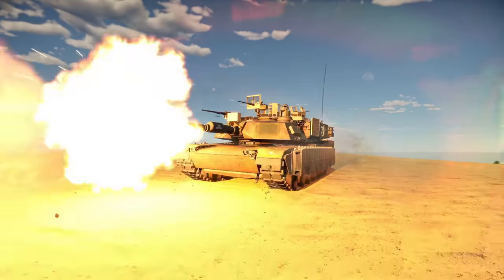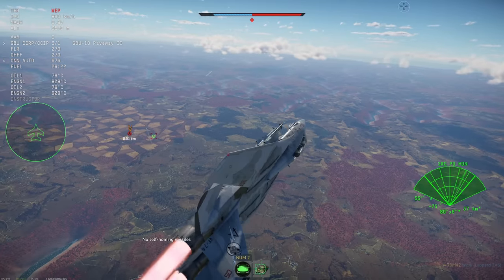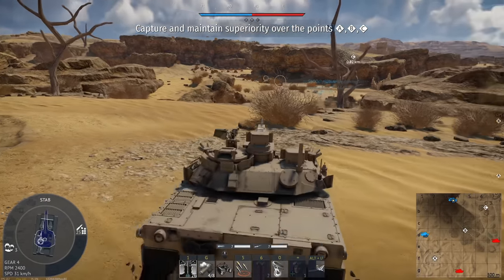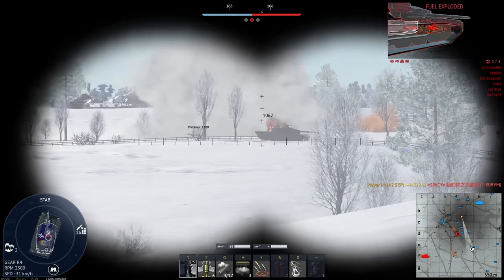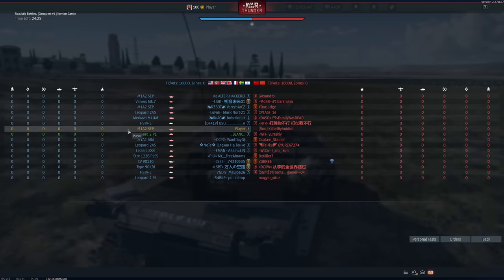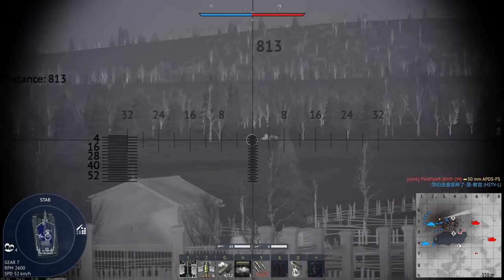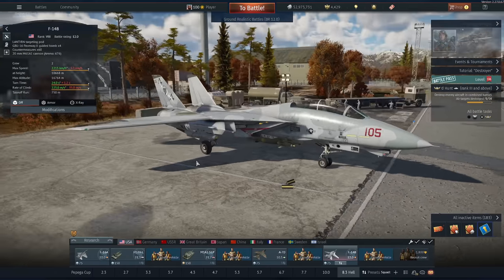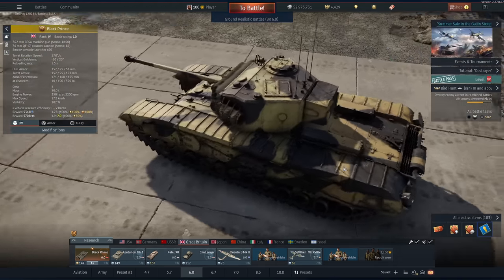I TRIED TO PLAY CAS AT TOP TIER... IT DIDN'T GO WELL! (SALTY) - F-14B in War Thunder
The F-14B in War Thunder is broken right now.  The Radar Missiles won't lock so I decided it would be a good idea to take the F-14B into Ground Battles! :)

This turned out to be one of my biggest mistakes in War Thunder.  As a CAS plane in Top Tier War Thunder you're subjected to all sorts of painful torture.  Such as the Pantsir, Tor and many other SAM's.  What's worse is, Helicopters have an insane ability to shoot you down.

In this video, I played 5 games back to back and just show you what happened!  As raw as it gets!  OddBawZ gets Salty.